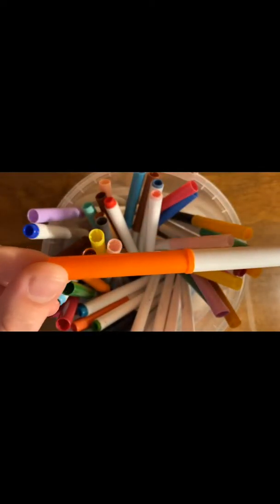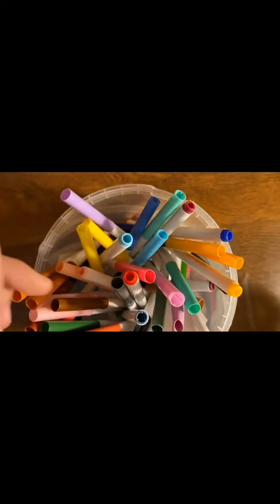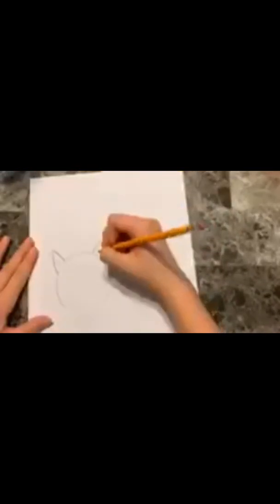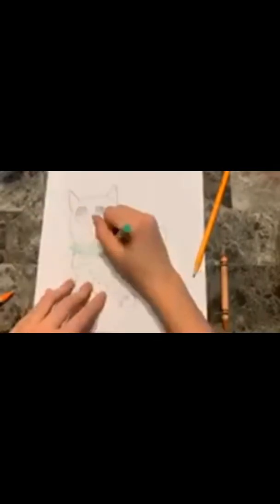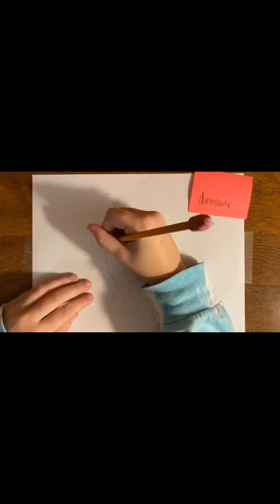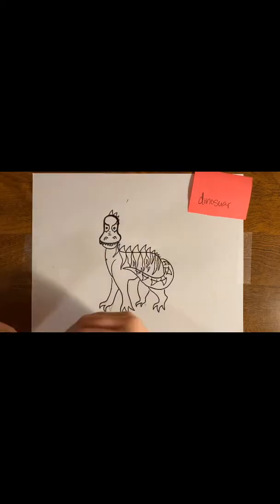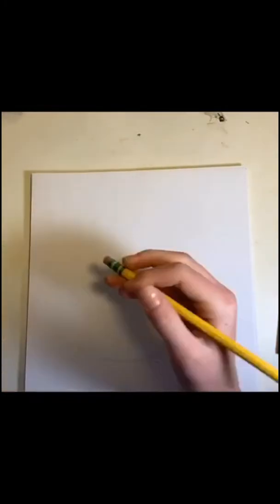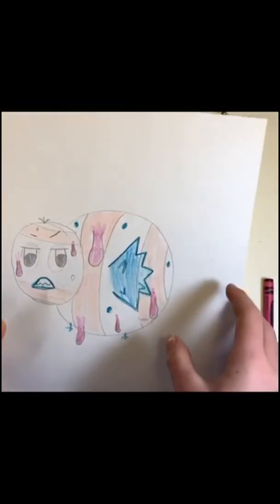3 color challenge with...